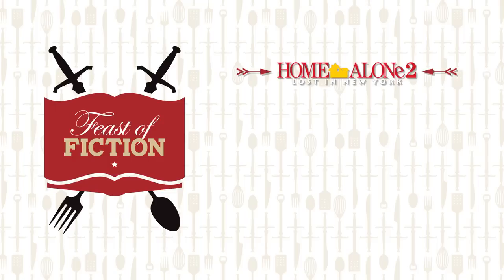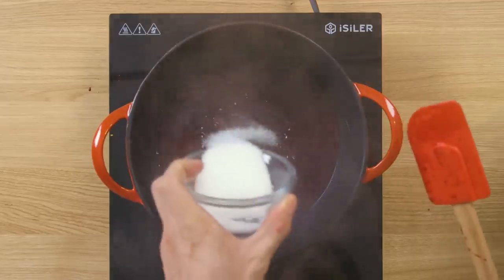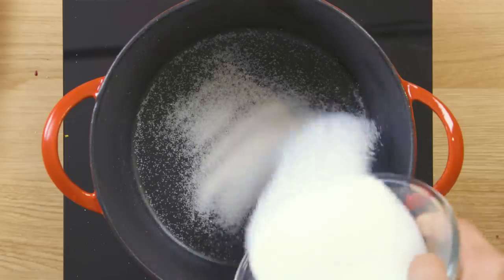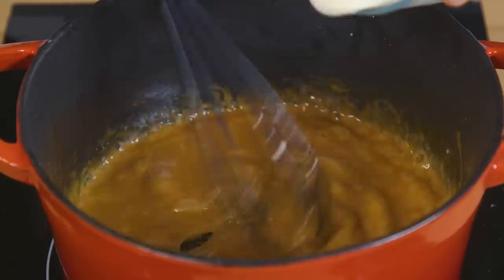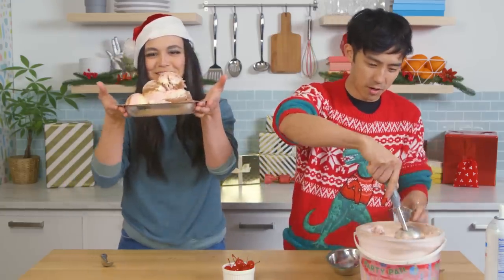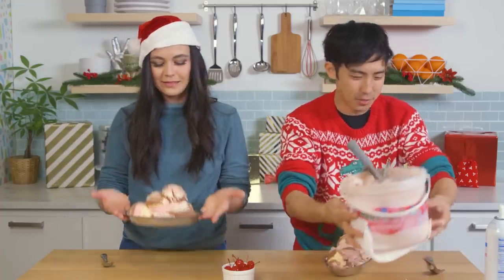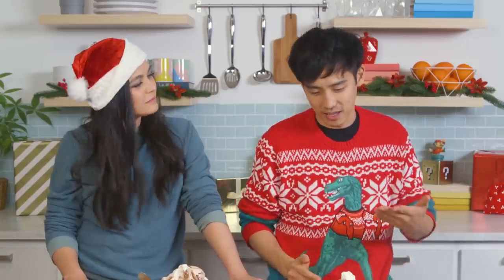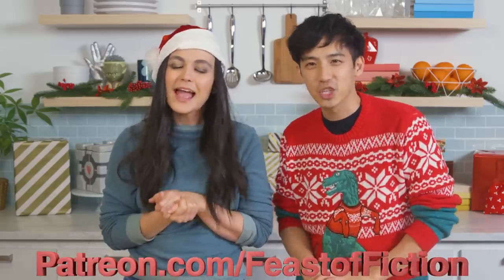We Made Kevin's 10-Scoop Sundae from HOME ALONE 2! | Feast of Fiction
10, 11, 12-scoops? Who knows, who cares! Learn how to make some delicious Ice Cream Sundae toppings for your next delicious dessert and relax just like Kevin McCallister did in Home Alone 2!
INGREDIENTS:
Salted Caramel Sauce:
1 cup granulated sugar
6 Tablespoons salted butter, chopped
3/4 cup heavy cream
1 tbsp sea salt

Berry Chocolate Sauce:
1 cup frozen raspberries
2 tbsp cocoa powder
3 tbsp sugar
1/2 cup milk
1/2 tsp corn starch
1 tbsp water
1/2 tsp vanilla extract
1 tbsp butter

Ice Cream:
Whatever you want! Neopolitan, just vanilla, all chocolate, go nuts :)

INSTRUCTIONS:
Salted Caramel:
1. In a medium saucepan over medium-low heat, add granulated sugar, stirring constantly until the sugar clumps up and melts into a thick brown, amber-colored liquid as you continue to stir. Be careful not to burn.
2. Once sugar is completely melted, immediately add the butter. Be mindful as the caramel with bubble up very quickly. combine until butter is completely melted.
Stir the butter into the caramel until it is completely melted, about 2 minutes, stirring continously.
3. Slowly pour into heavy cream while stirring consistently. Allow the mixture to boil for 1 minute. It will rise in the pan as it boils. Remove from heat and stir in the salt. Allow to slightly cool down before using. Keep warm in pot on stove over until using. Caramel thickens as it cools.

Berry Chocolate Sauce:
1. Place the berries in a saucepan and cook over high-medium heat for about 4 minutes, mashing up with the back of a large spoon and stirring consistently.
2. Transfer the mixture into a fine-mesh strainer, pressing the berries into the sides of the strainer with a spatula, leaving behind just the berry syrup.
3. combine water and cornstarch and mix until dissolved creating a slurry.
4. Place the berry sauce back in the saucepan, add the sugar, cocoa, corn starch slurry and vanilla extract, bring to boil and simmer for 2 minutes stirring with a whisk consistently. Gradually add the milk, whisking the whole time, bring to boil, then simmer for a few more minutes. Add the butter, stir and remove from the heat. Keep on stove until ready to use. (best served hot, if need be, warm back up on stove over low heat with a dash of milk.)

Episodes Produced and Set Designed by Abbe Drake

Follow ASHLEY!

Follow JIMMY!